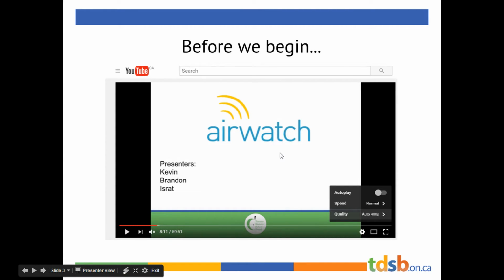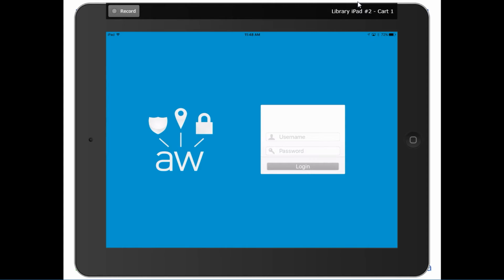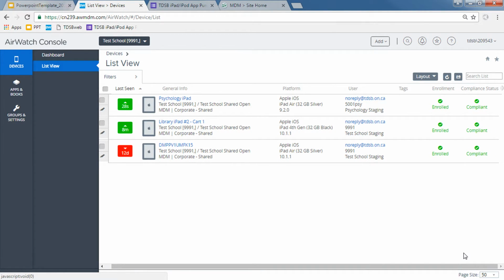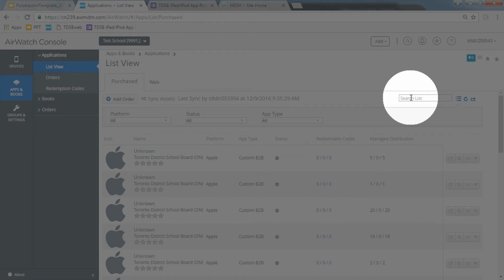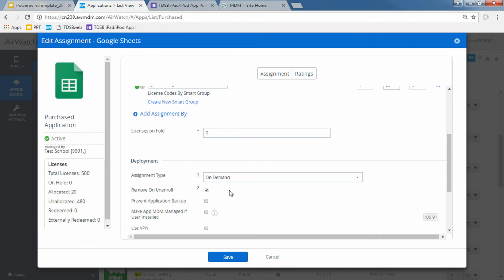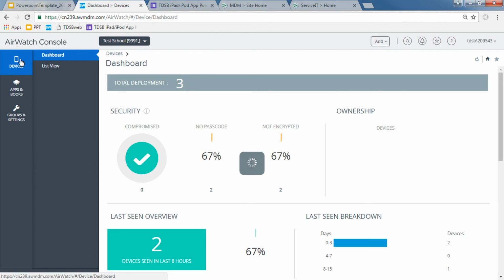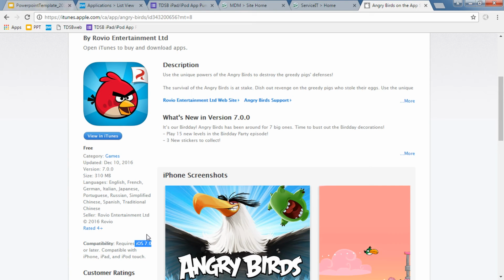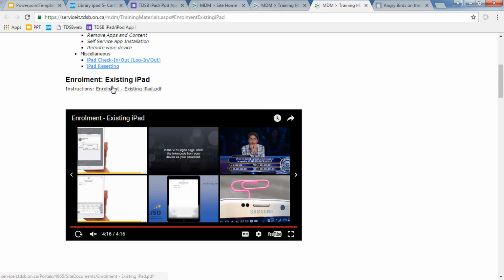CSD AirWatch Webinar - 12/15/16